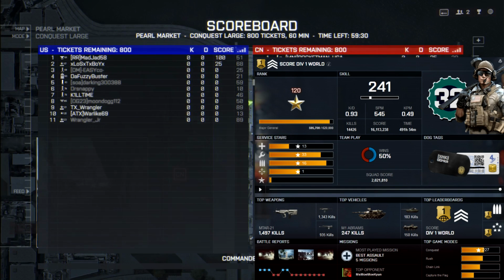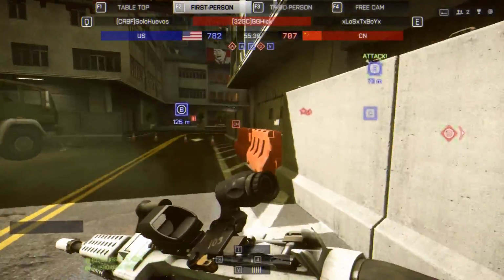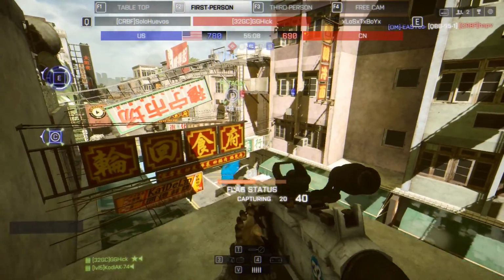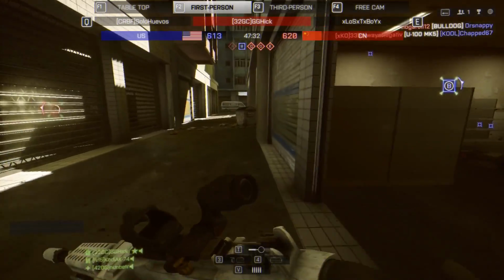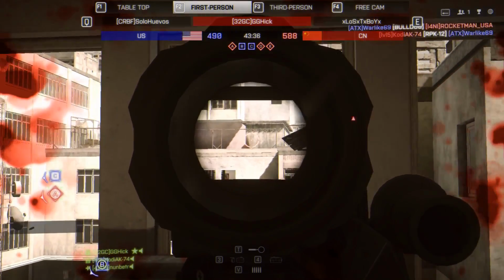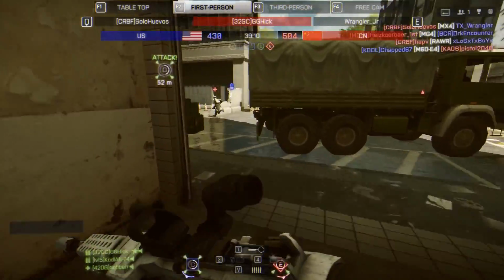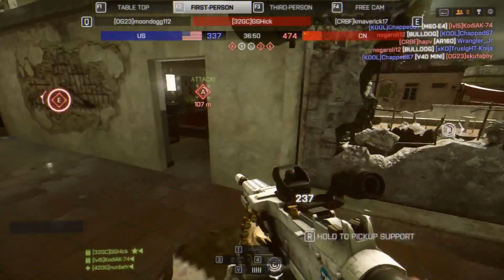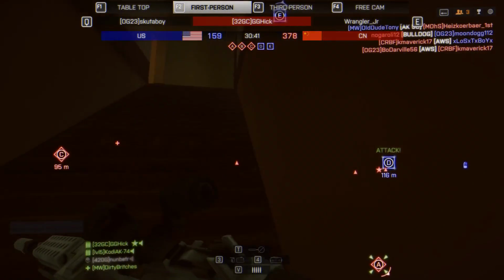Over Your Shoulder - GGHick - Battlefield 4 Spectator Commentary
Over Your Shoulder is a video series for Battlefield 4 where I follow around players in spectator mode and comment on their play-style.  I try to suggest tips or strategies of what I might do in certain situations, and what they could do better.  I also try to call out when the player I'm following is making good decisions and moves.  I include full rounds, so these tend to be somewhat longer.
Today's victim is GGHick on Hardcore Conquest Pearl Market:
If you'd like me to follow you for my next episode, please PM me or leave a message below, and I'll see what I can do.  Keep in mind I run on the PC platform, so I'm sorry but I can't follow console players :/